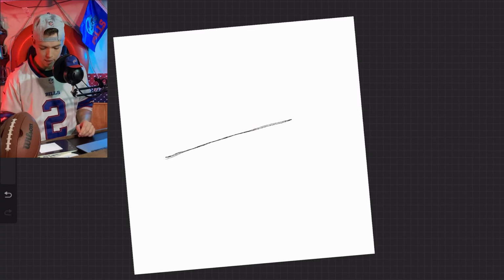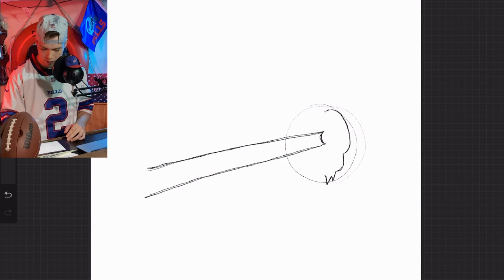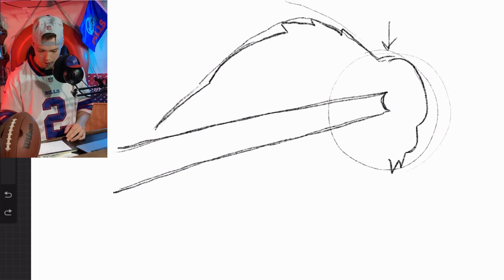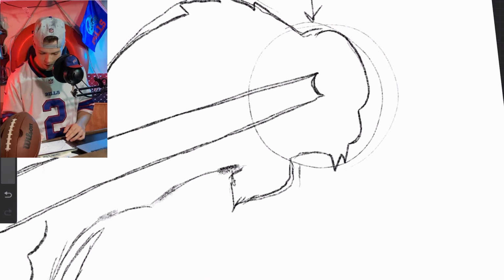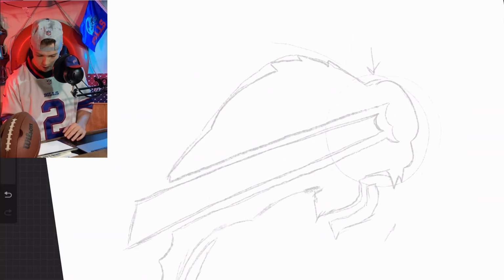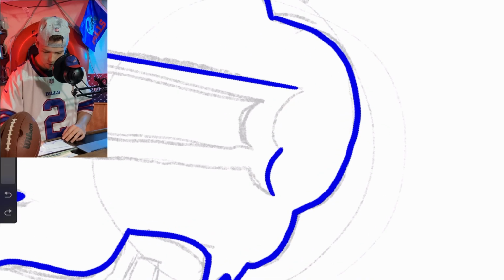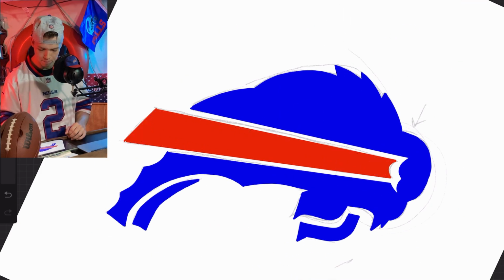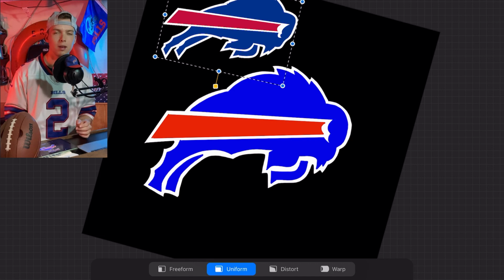How To Draw The Buffalo Bills Logo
I got bored and wanted to draw the Bills logo. I still think Josh Allen painted a better one.